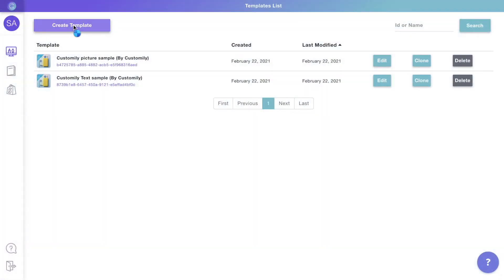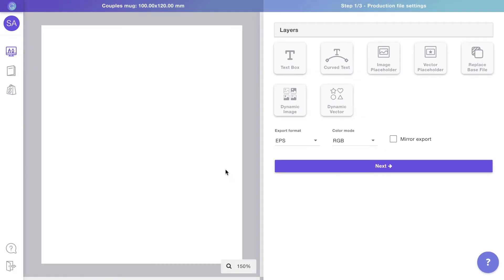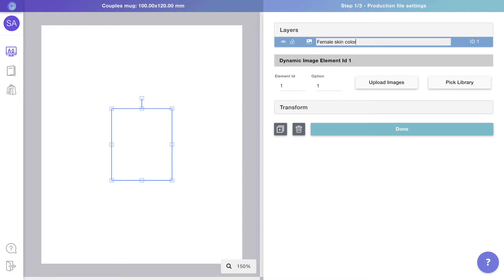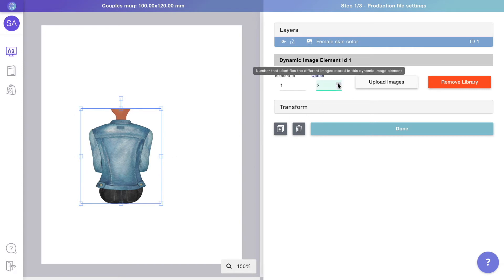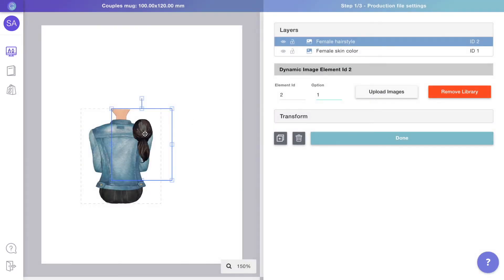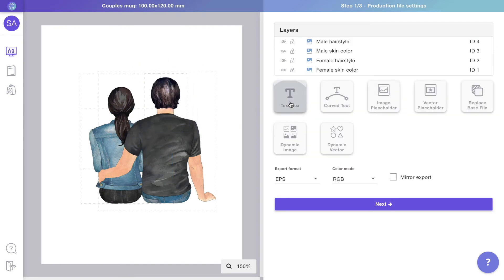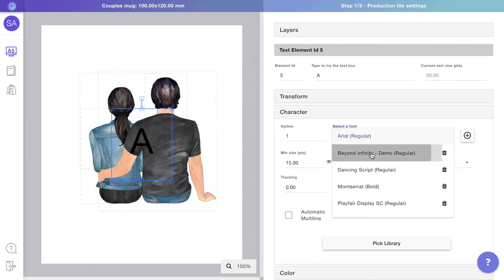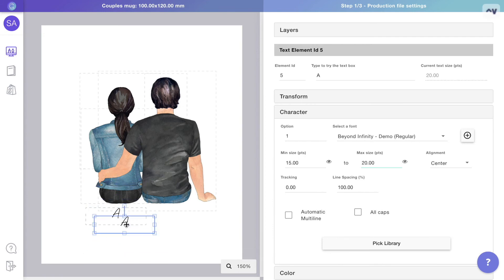Clipart Personalization Tutorial - Part 2/4 - Creating the print file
Learn how to create a custom product with clipart using Customily to sell in your store ✨ in this second part, we'll see how to configure the print file.

You can buy the clipart shown in this video from Printable Henry